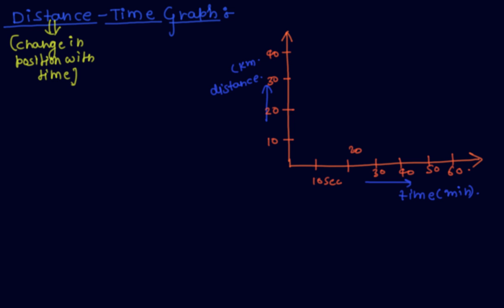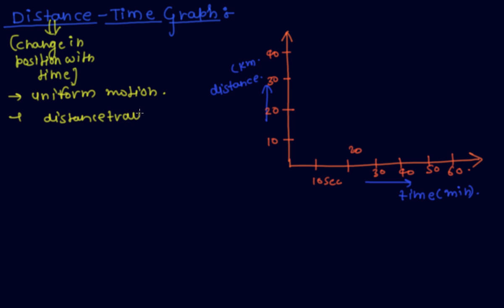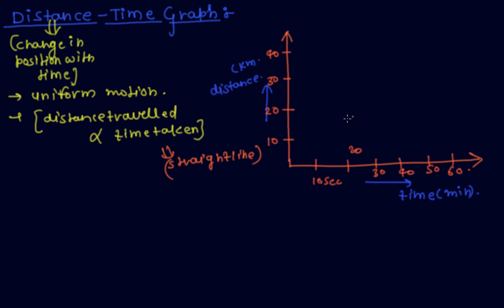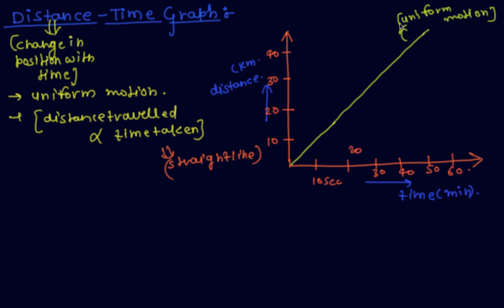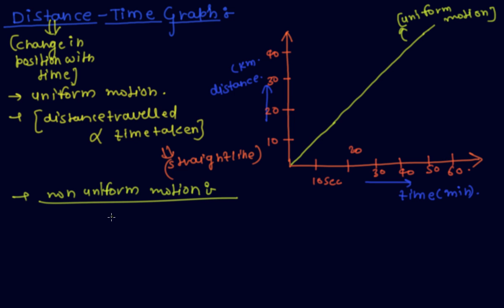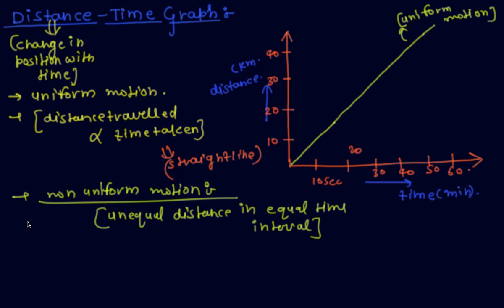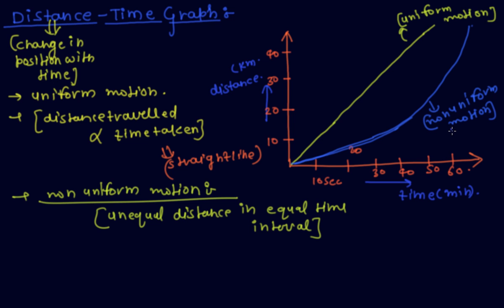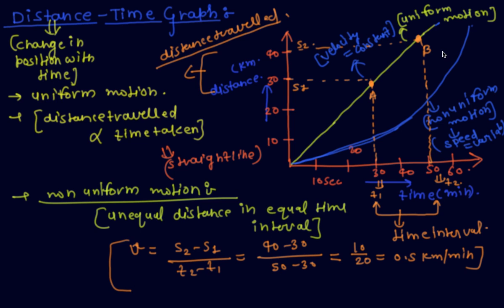Distance - Time Graph | Class 9 Physics Motion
Distance - Time Graph | Class 9 Physics Motion by Pratyanshu Porwal